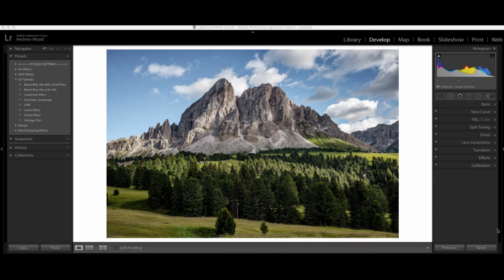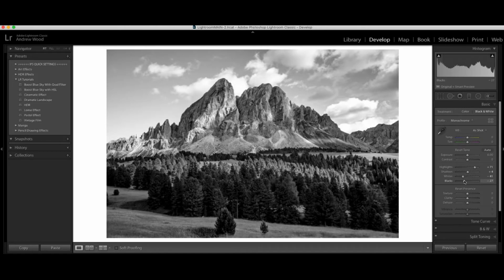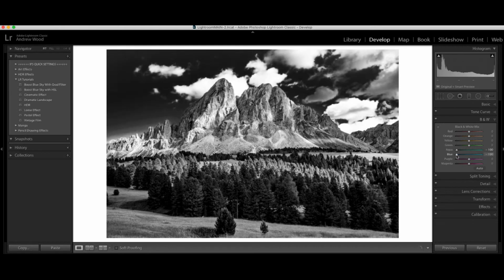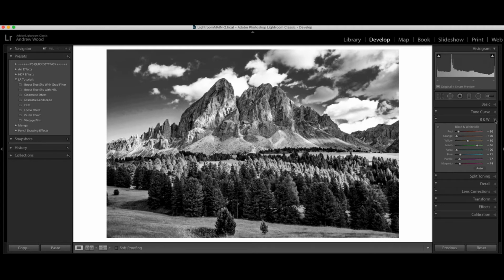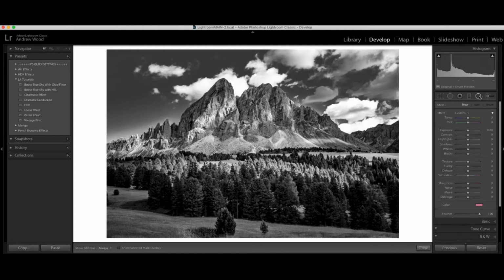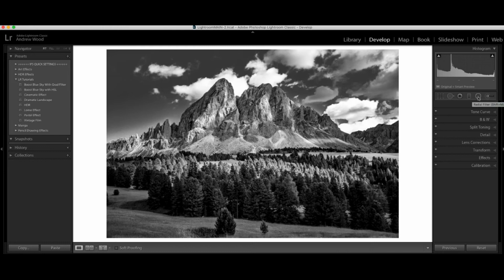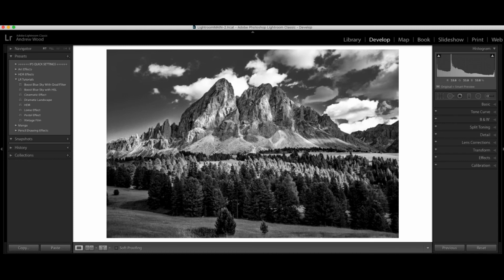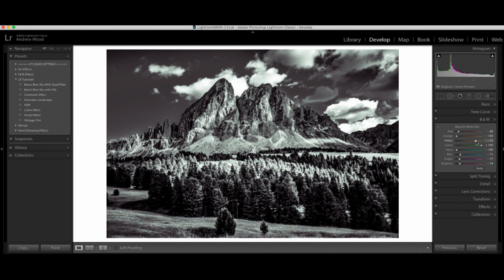Create a Dramatic Black and White Landscape - Full Lightroom Process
There’s something about black and white landscapes that I love. Rich blacks, bright whites, and everything in between. But there’s more to creating a great B&W image than simply converting a color image to B&W! So, here’s how I process my landscapes in Lightroom to create back and white drama.

Cheers!